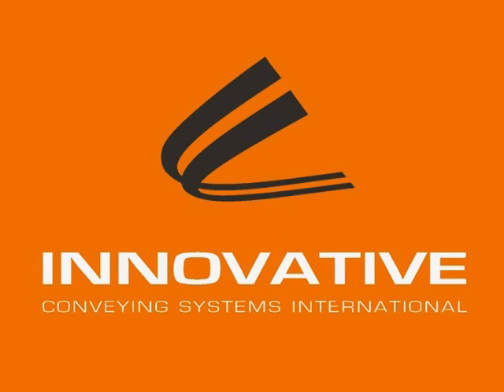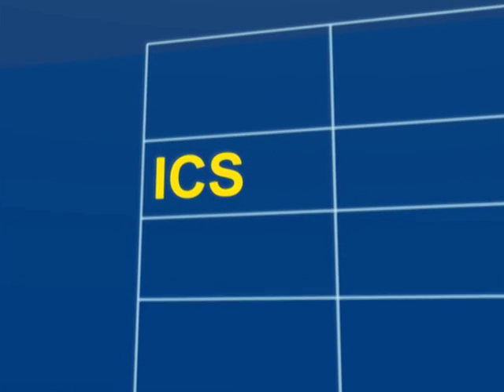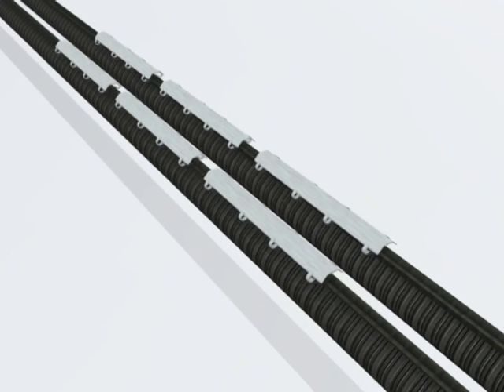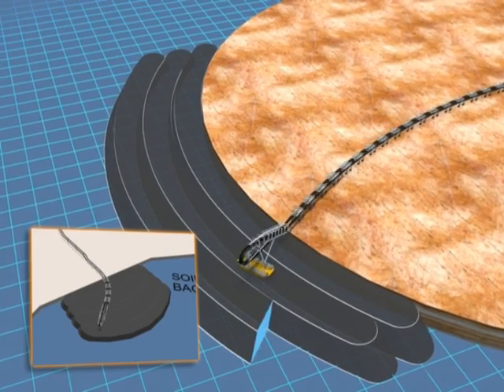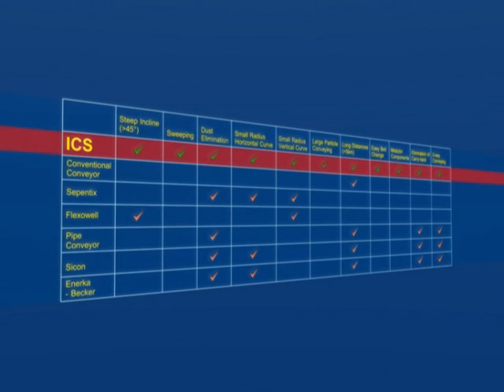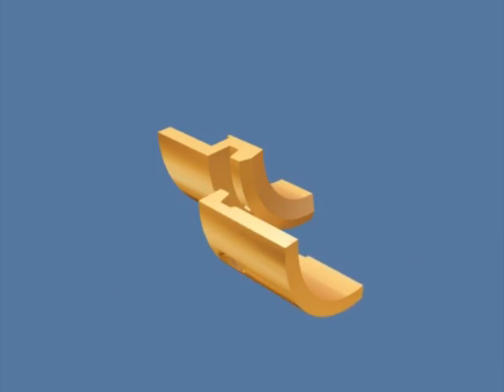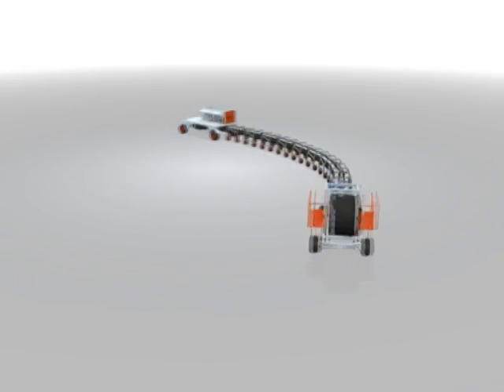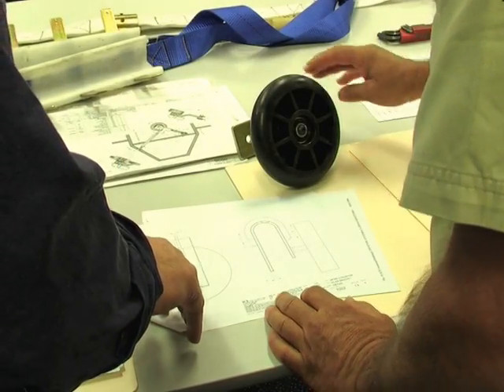Scott Enclosed Belts (Innovative Conveying System)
Scott Technology has recently acquired the exclusive global rights to the marketing and manufacturing of the Innovative Conveying Systems enclosed belts technology platform.  Current Client systems include: Baileys Fertilisers and Heinz